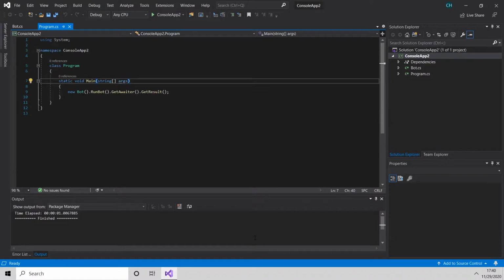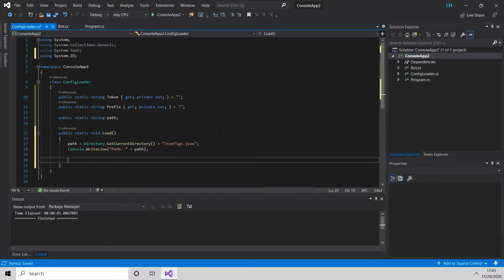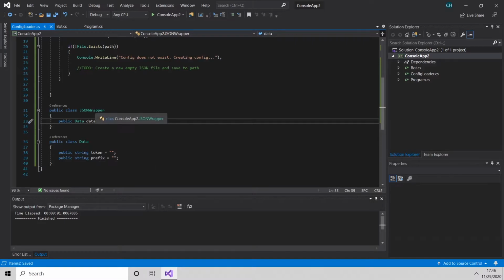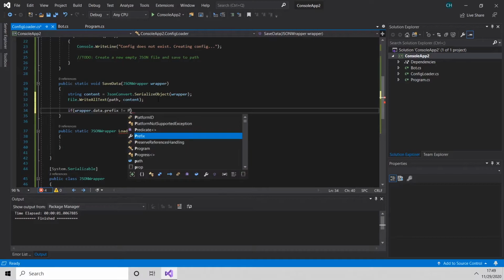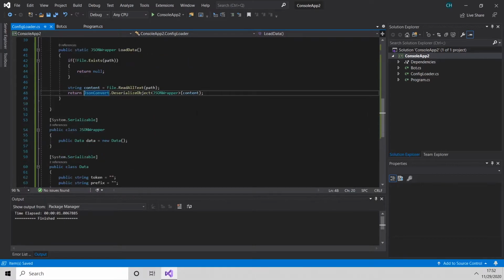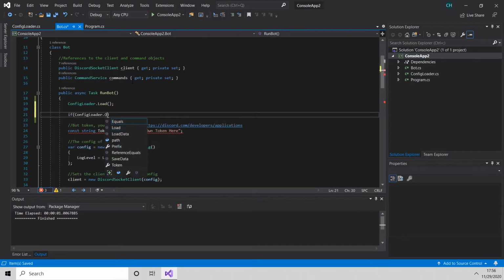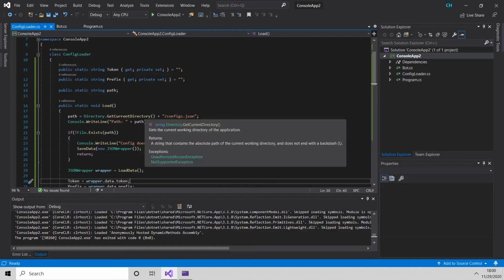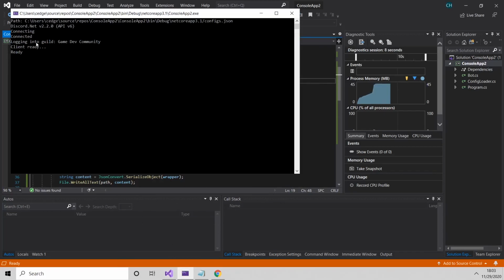Custom Discord Bot Tutorial Part 2 | JSON Config File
take a shot every time I mess up and you'll be faded till the next week

[GENERAL INFO]
Recording Software: OBS
Editing Software: Premiere Pro 2020
Thumbnail Editing Software:  Photoshop 2020
IDE: Visual Studio Community 2019